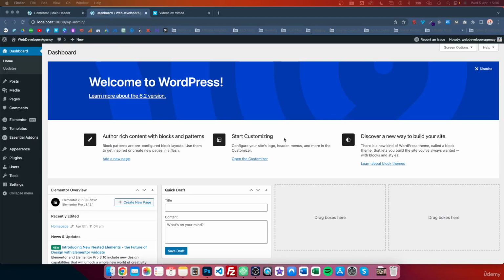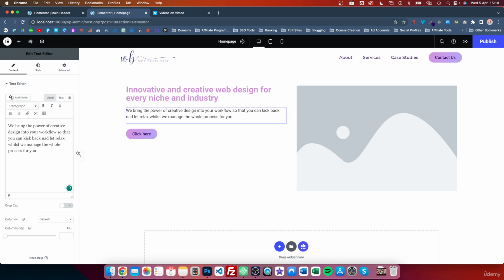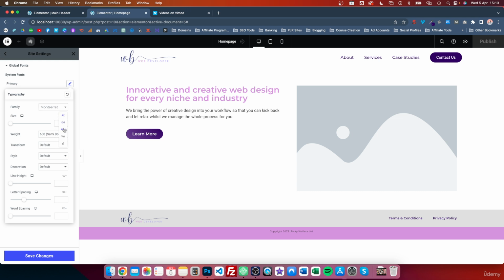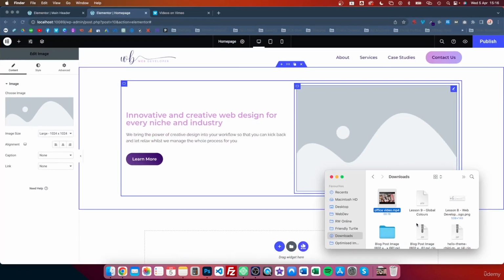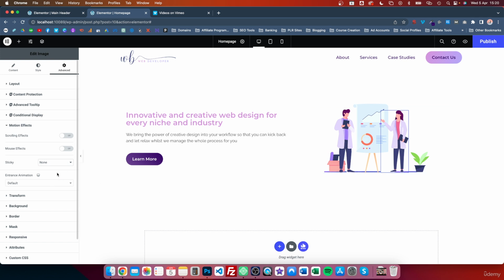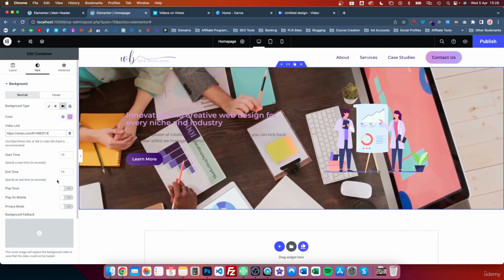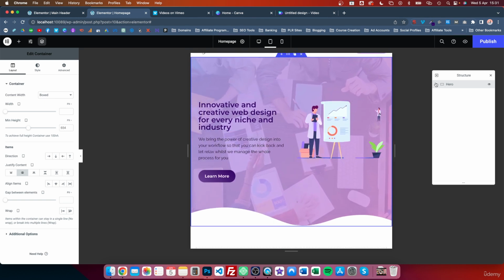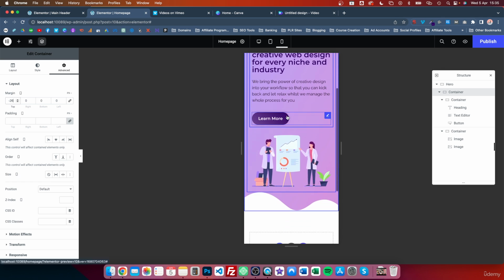WordPress Elementor 2025: Hero Banner Design (Flexbox!)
Let's build an amazing hero banner for our WordPress homepage using Elementor's powerful flexbox containers! In this video (part 16 of our Advanced WordPress & Elementor 2025 series), we dive deep into creating a visually stunning and responsive hero section. We'll cover:

*   Structuring the hero banner with Elementor's flexbox containers for perfect alignment and layout.
*   Adding engaging background images and overlays.
*   Styling compelling headlines, subheadings, and call-to-action buttons.
*   Optimizing the hero banner for different screen sizes (responsiveness).

This tutorial is perfect for anyone looking to master WordPress, Elementor, and dynamic website design. We'll show you how to build ANY website imaginable! We'll focus on practical techniques and best practices so that you're able to create outstanding websites with Elementor in no time.

This video is part of a comprehensive course on building dynamic websites with WordPress & Elementor. We'll explore:

*   Dynamic Content
*   Flexbox Containers
*   Advanced Elementor Techniques